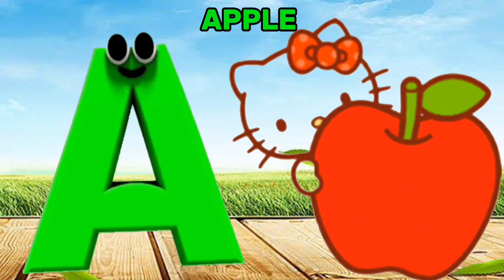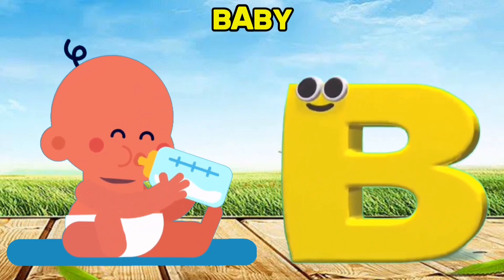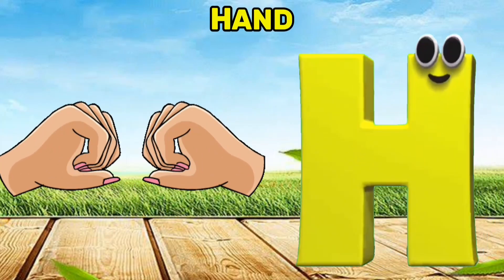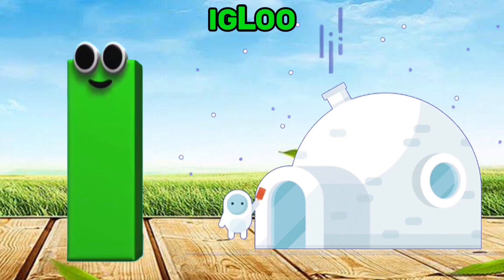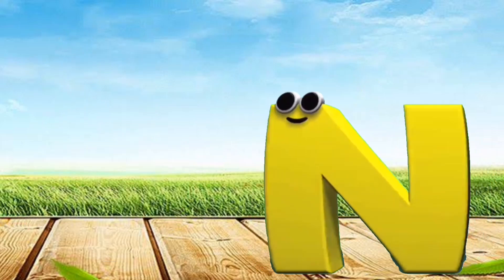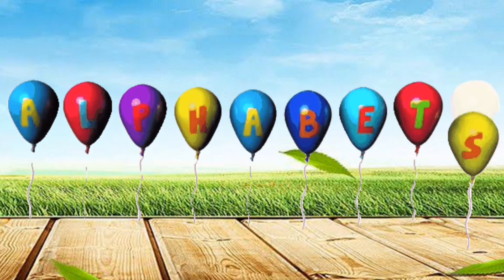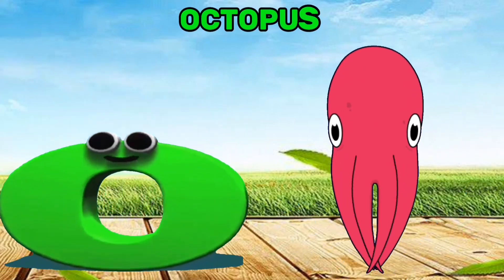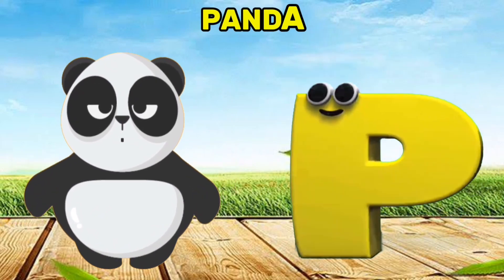Learn ABCs Phonics Song | Learn Nursery rhymes For Children | kindergarten | Alphabet Songs